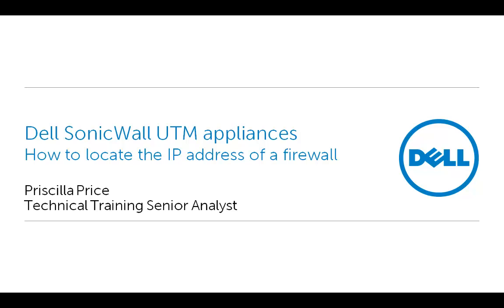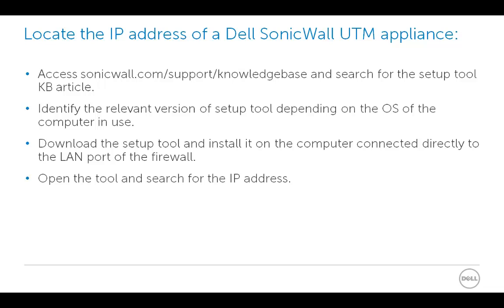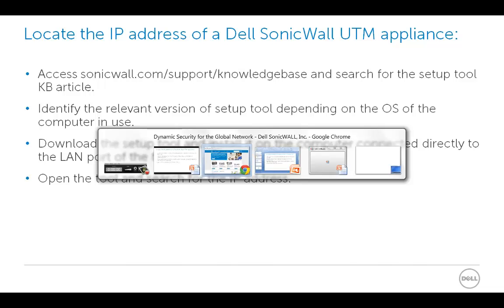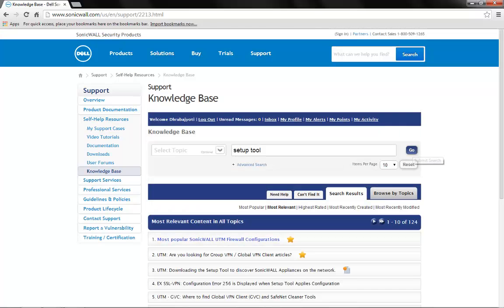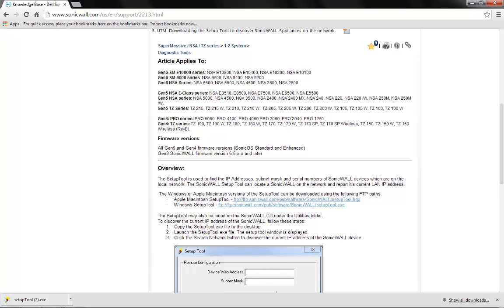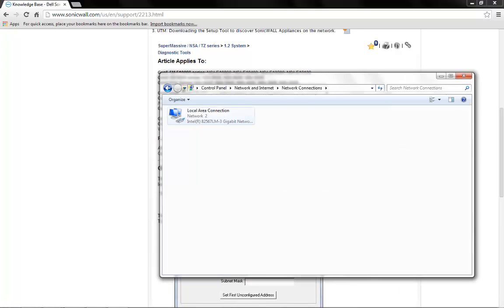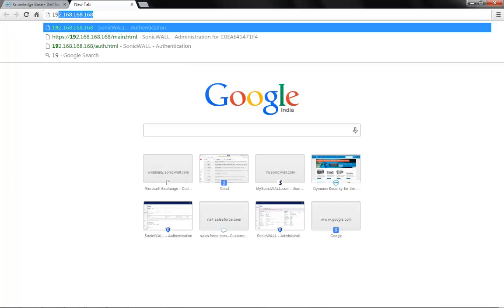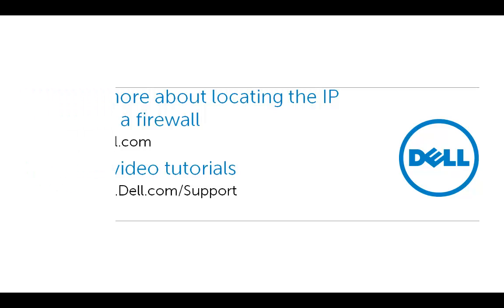How to locate the IP Address of a Dell SonicWall Appliance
Learn how to locate the IP address of a Dell SonicWALL UTM Firewall